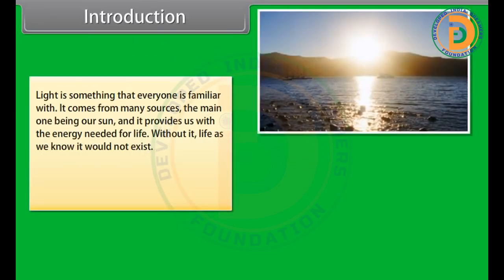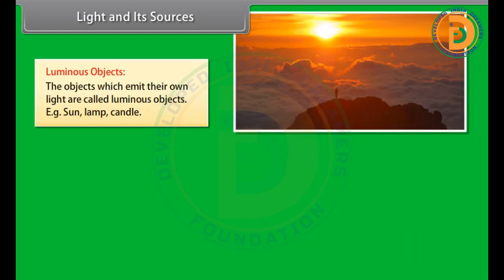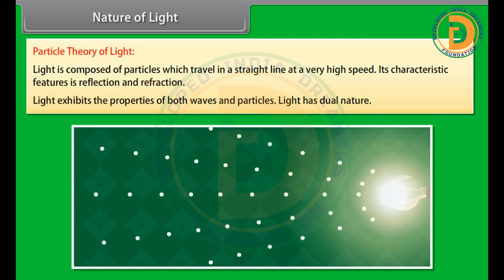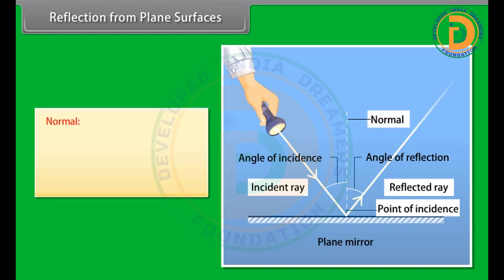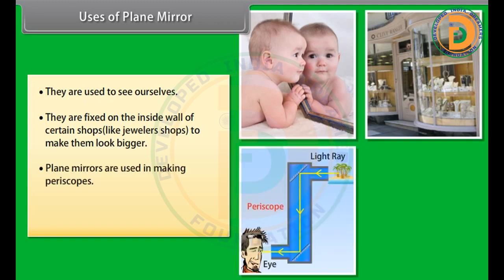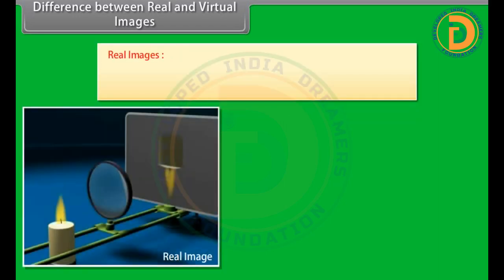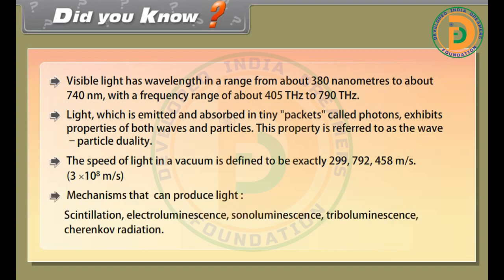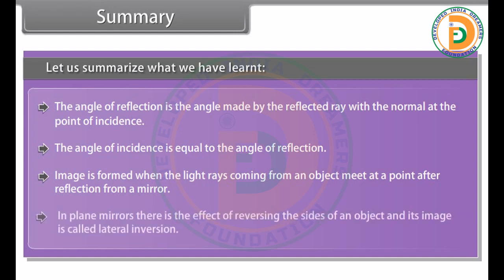Class 10th EM SCIENCE Light Reflection and Refraction I